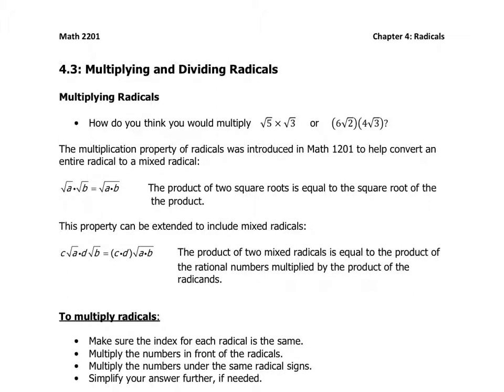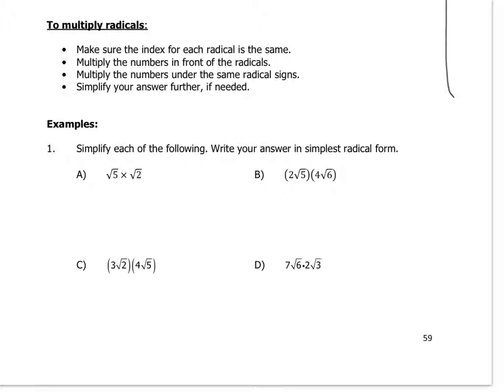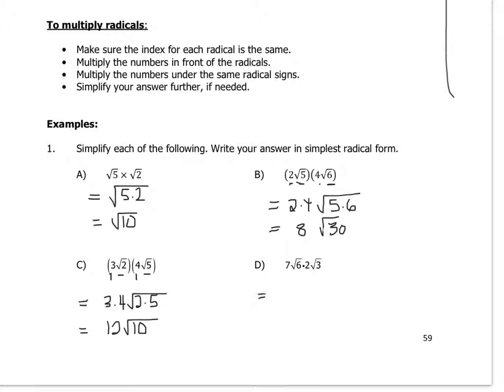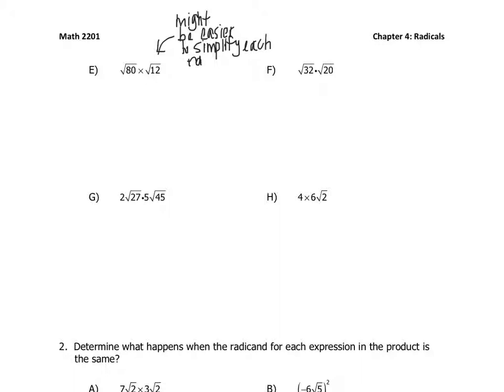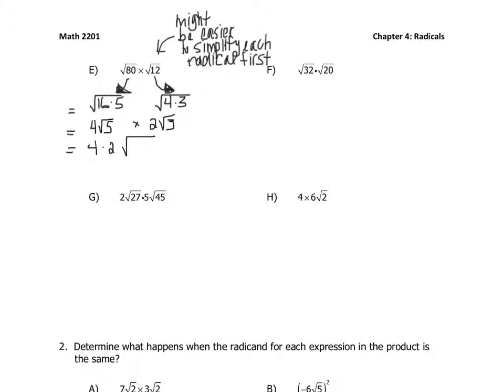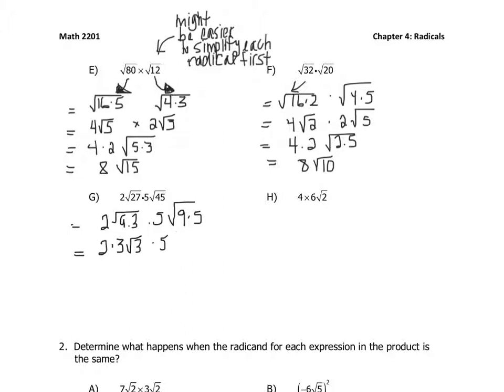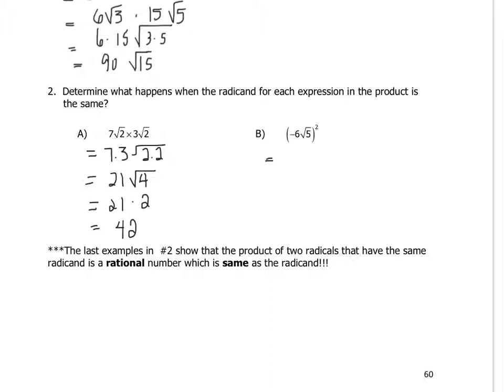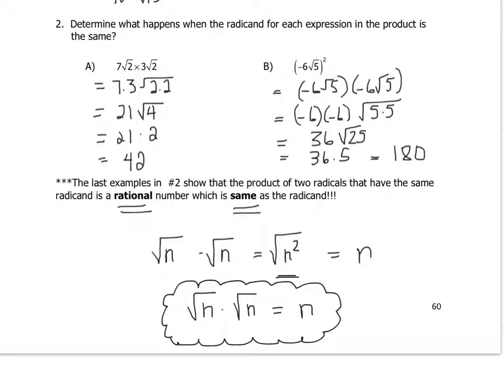Math 2201 Section 4.3a